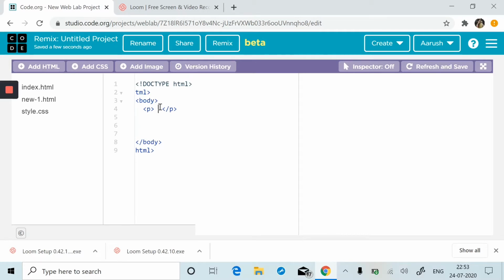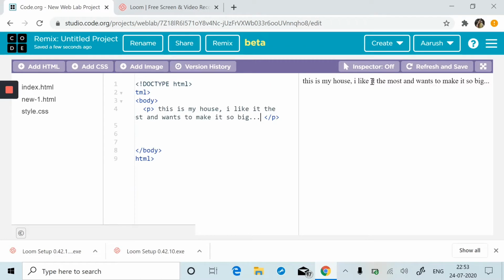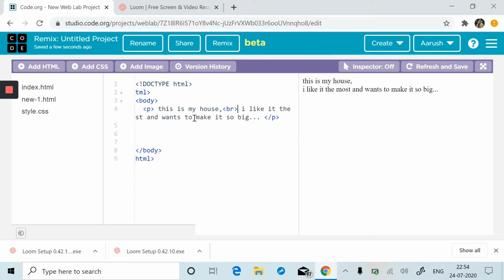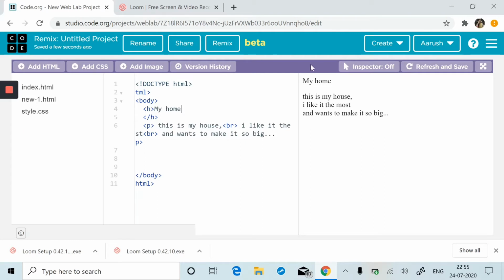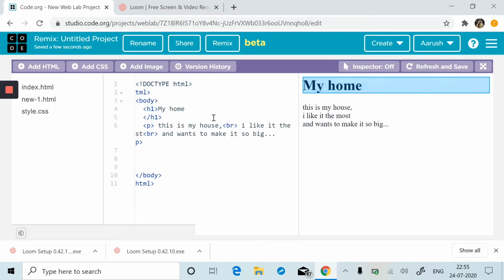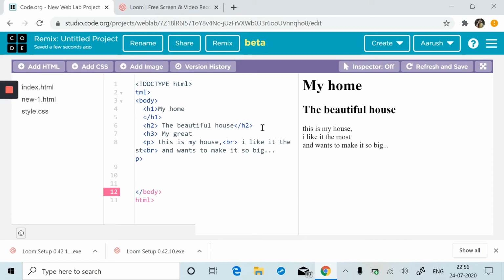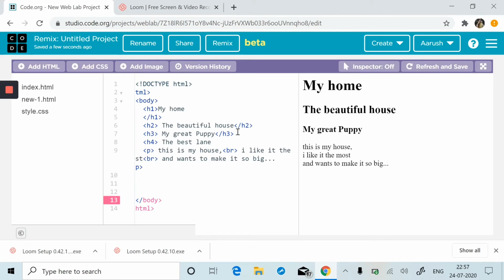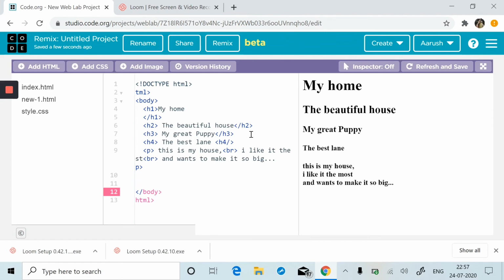Chapter 4 Headings and Paragraphs, Break Tag line break in html html tutorial for beginners html5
In this video, I have introduced heading tag and paragraph tag. Also have talked about break tag as it is used for the line break or breaking the paragraph into different segments.

web development html5 html tutorial for beginners